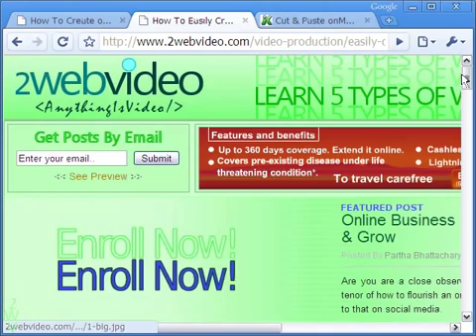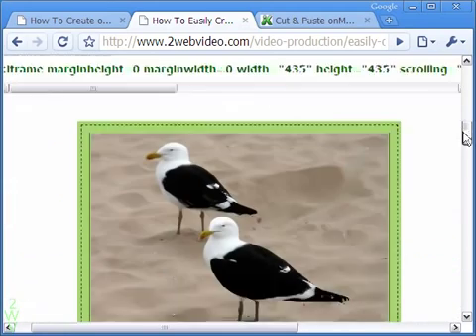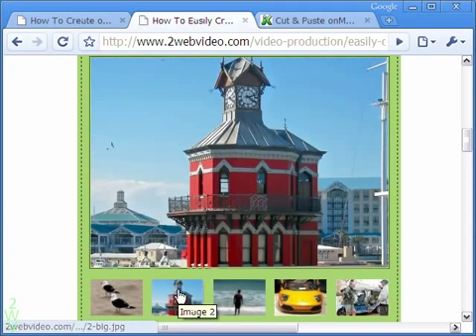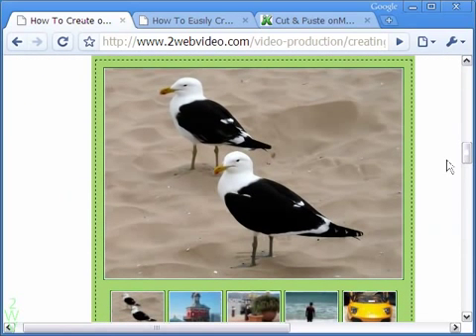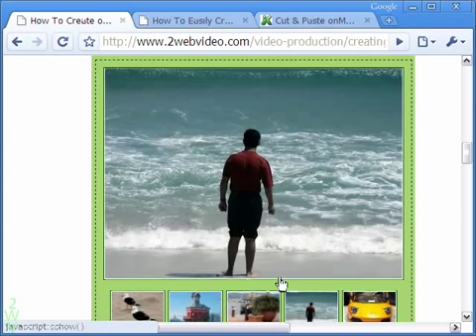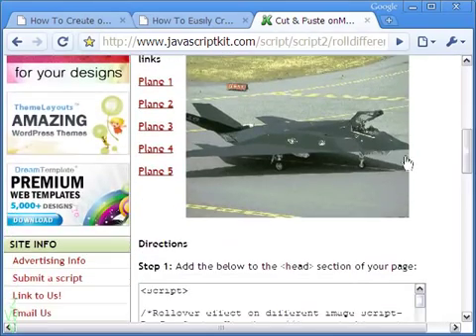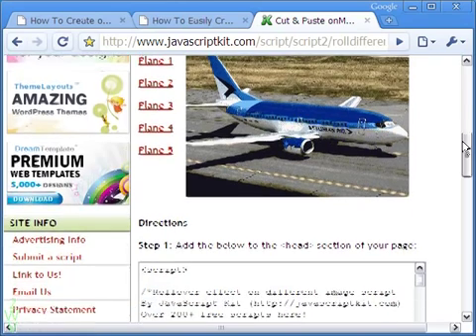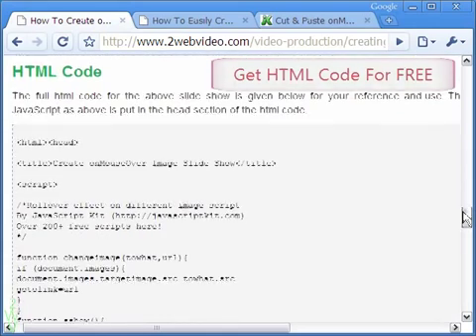How To Create OnMouseOver Slideshow With Free Code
The onMouseover slideshow is very similar to the iframe image slideshow covered earlier. Both are easy to implement, but in this case it is controlled by a JavaScript that is available free.

The full html code is also provided free at the 2WebVideo video production blog.